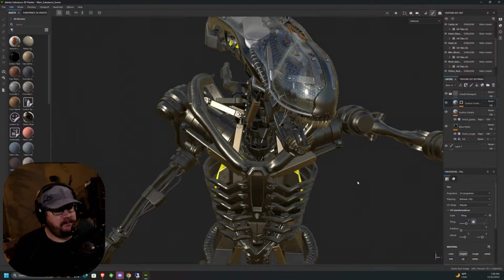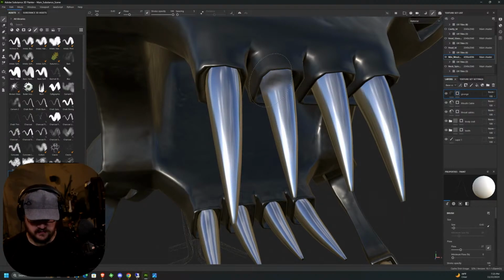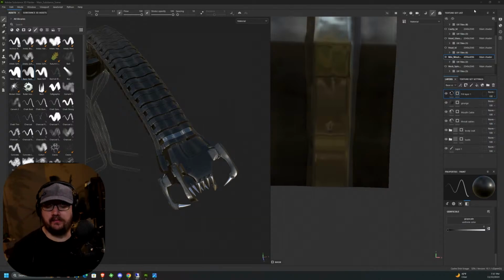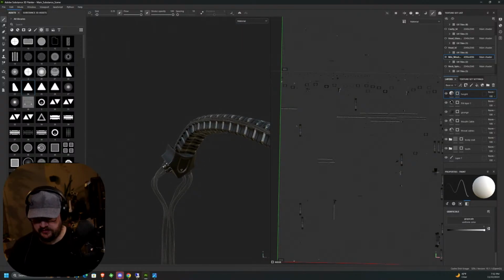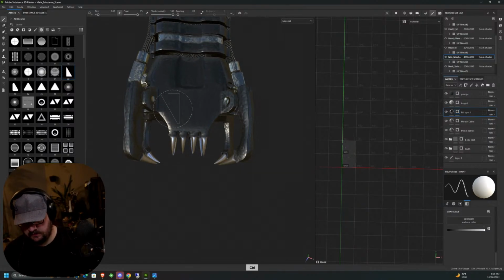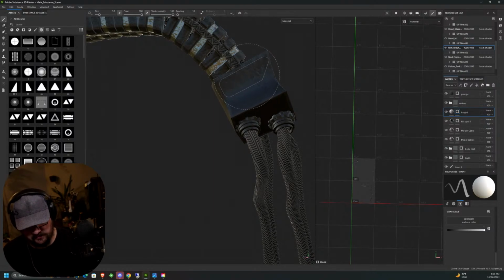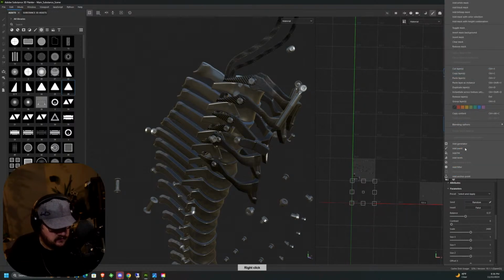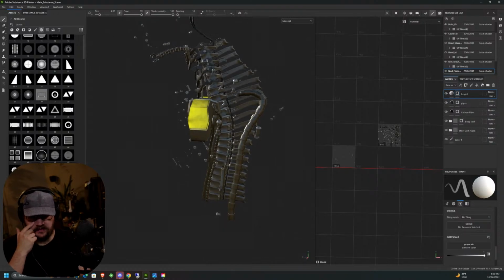🔴 LIVE - Mecha Xenomorph Texturing in Substance Painter | Xenomorph Drone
Working on my October Project! (In November because i ran out of time!)

Twitch.tv/Cryptic_Visionary

Dot.cards/Cryptic_Visionary